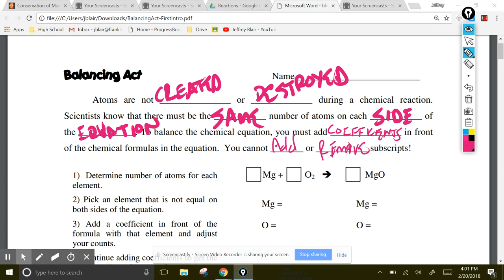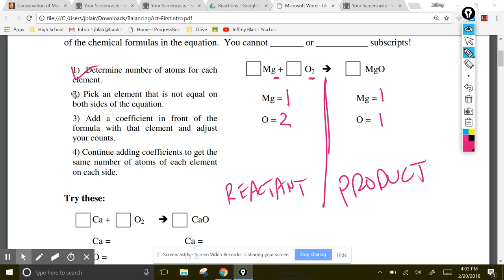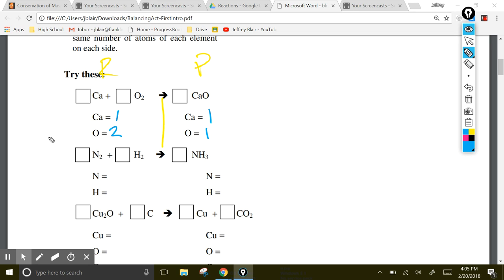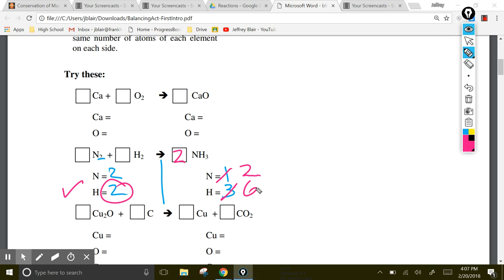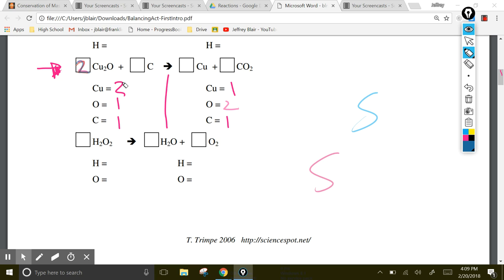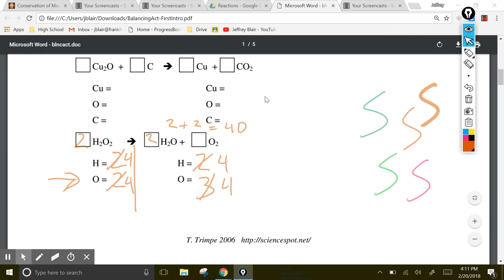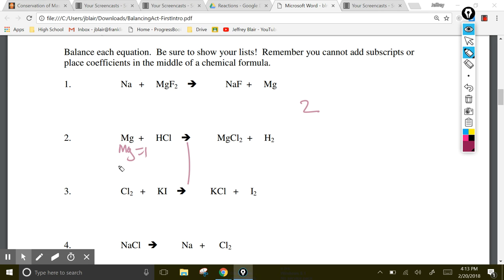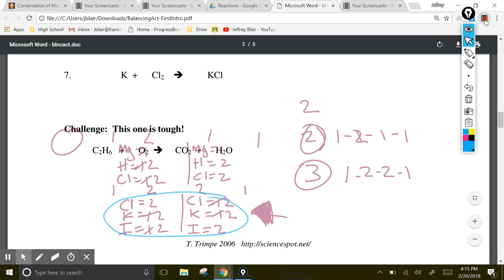Feb 20, 2018 4:15 PM